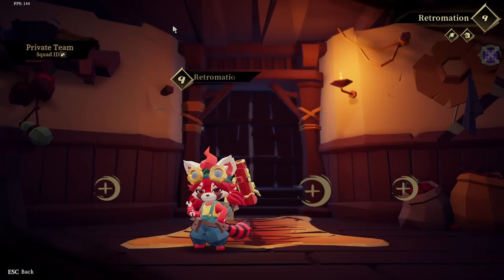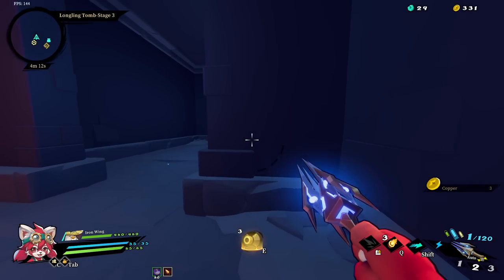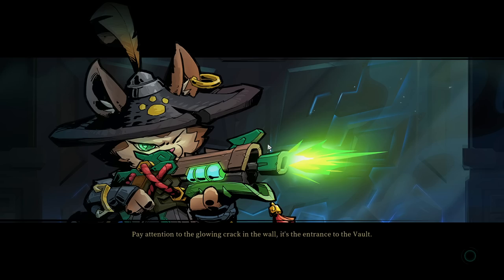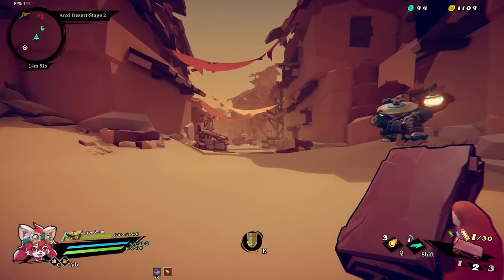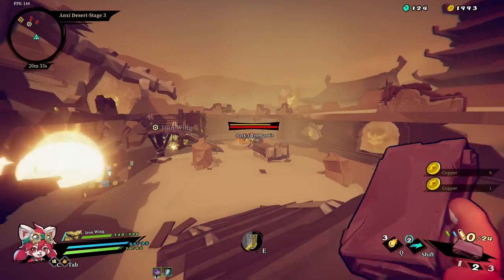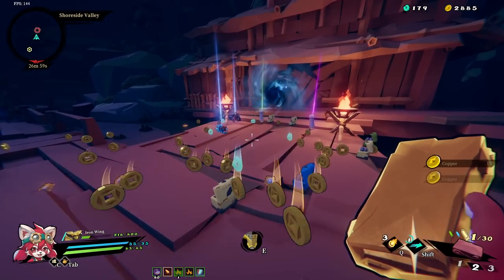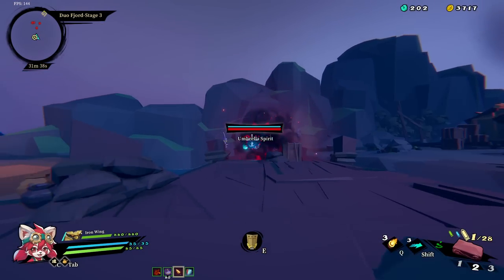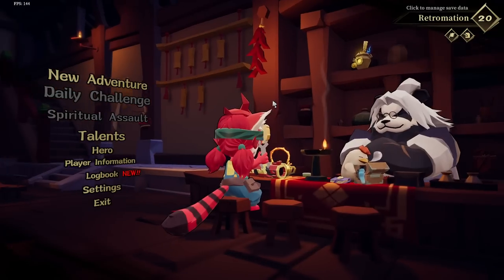NEW Character Summons a BUSTED Mech!! | FPS Action Roguelite | Gunfire Reborn: Artisan & Magician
Gunfire Reborn is an adventure level-based game featured with FPS, Roguelite and RPG. Players can control heroes with various abilities to experience diverse Build gameplay, use randomly dropped weapons to explore random levels. This game can be played by single player, or Co-op up to four.